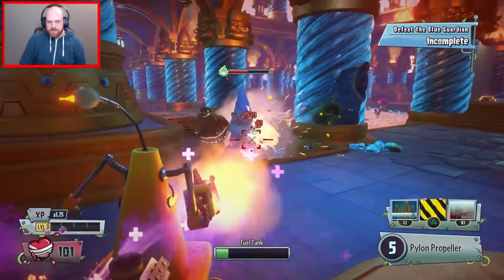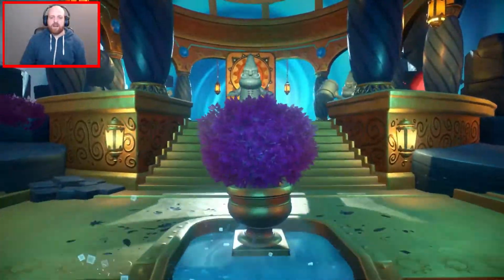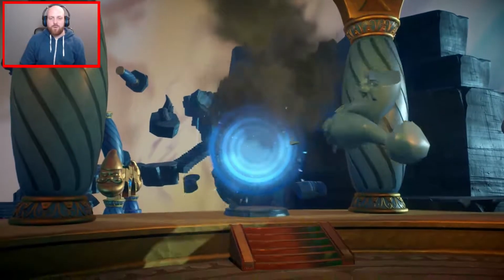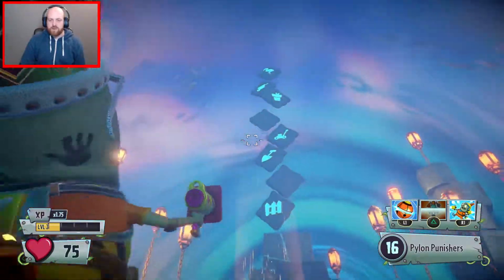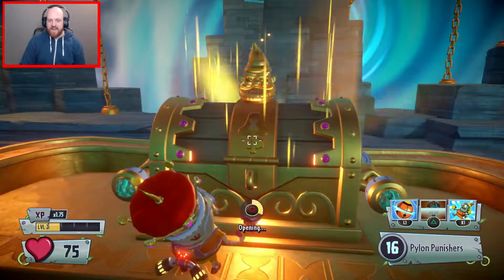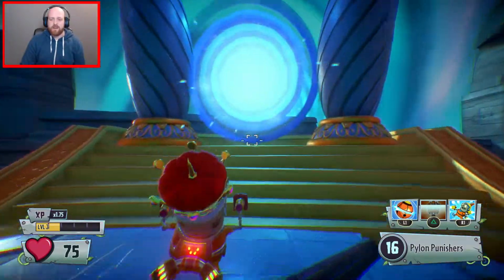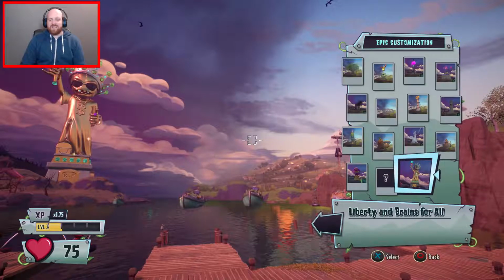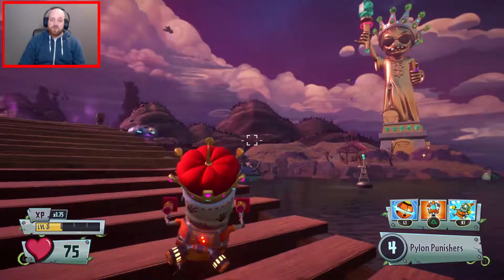BLUE TRIAL OF RECOLLECTION GUIDE | TRIALS OF GNOMUS | PLANTS V ZOMBIES GARDEN WARFARE 2 | PVZ GW2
In this video we are taken on theblue trial called the trial of recollection in plants v zombies garden warfare 2.  This is also a walthrough/guide for people to follow to help them to complete this tricky trial.

This video is family friendly with no swearing.

What is Plants v Zombies Garden Warfare 2?

Ready the Peashooters and prepare for the craziest, funniest shooter in the universe: Plants vs. Zombies Garden Warfare 2.

Dr. Zomboss has conquered Suburbia and transformed it into a zombie-filled, plant-free paradise. Help the plants reclaim their turf in the new 24-player Herbal Assault, or choose your side in 4-player co-op or solo play. With new modes, classes and loads of humor, Plants vs. Zombies Garden Warfare 2 lets you wage war on seriousness (and your friends!) however you want.

Plants vs. Zombies Garden Warfare 2 also introduces the Backyard Battleground, your very own interactive hub where you and up to 3 friends can take on daily quests and challenges and interact with your favorite PvZ characters.